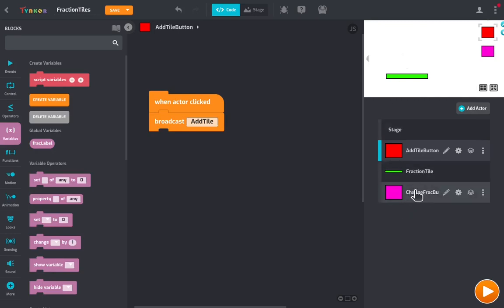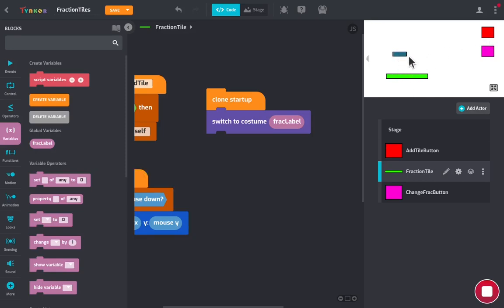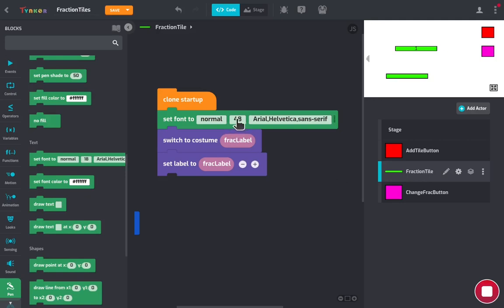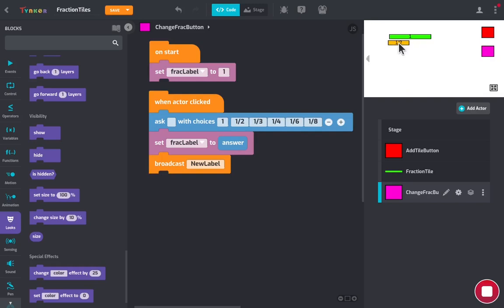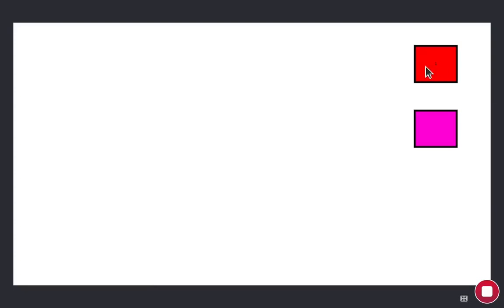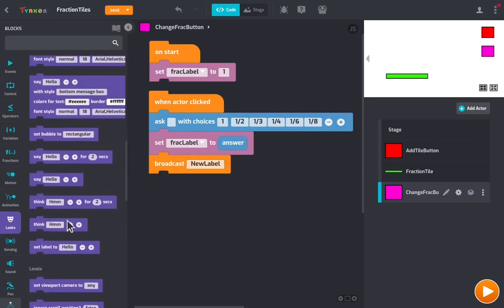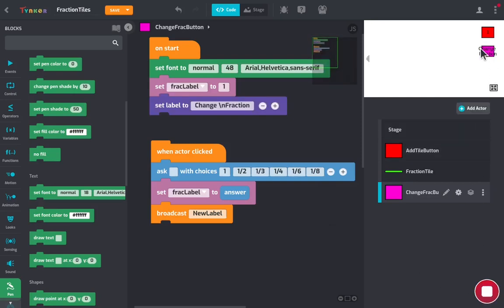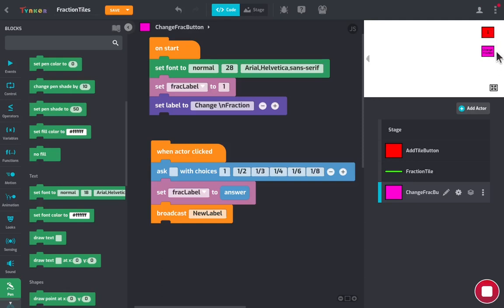CCSS Math.5.NF.2 Mastery: Tynker Coding - Fraction Tiles Part Two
🚀 Welcome back to Part Two of our CCSS Math.5.NF.2 Mastery series, where we continue our journey through Tynker Coding: Fraction Tiles! If you've completed Part One, get ready to take your fraction-tile project to new heights.

🧠 Key Concepts Covered:

In this installment, we dive deeper into coding and fraction concepts:

Labeling Fraction Tiles and Buttons: Learn how to label the fraction tiles and buttons created in Part One, enhancing the user experience and making the program more intuitive to navigate.

Fraction Tile Functionality: Explore the coding process of adding functionality to call each fraction tile according to the user's choice. This interactive feature allows users to explore and interact with different fractions dynamically.

Personalization Opportunities: Take ownership of your coding project by personalizing it with additional design elements or functionalities. Let your creativity shine as you customize the program to suit your preferences and learning style.

🌟 Why This Tutorial Matters:

Mastering CCSS Math.5.NF.2 is essential for developing a strong foundation in fractions and mathematical reasoning. Through coding, we bring abstract mathematical concepts to life, fostering deeper understanding and engagement.

🎓 Who Can Benefit:

This tutorial is perfect for 5th-grade students looking to deepen their understanding of fractions while honing their coding skills. Whether you're new to coding or have some experience, this series offers a creative and interactive approach to learning.

🚀 Join Us on This Educational Journey:

Ready to see your fraction-tile project come to life? Join us in Part Two of "Fraction Tiles" and discover the satisfaction of creating a personalized, interactive learning tool.

Your coding journey is just beginning—what will you create next?